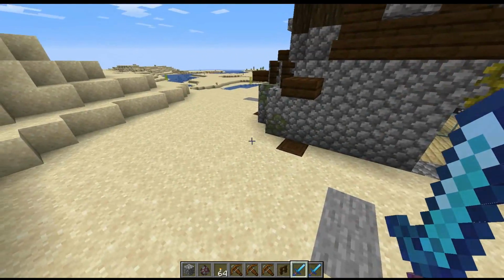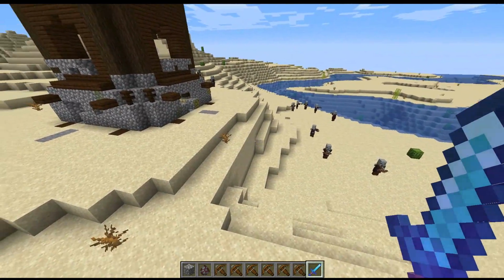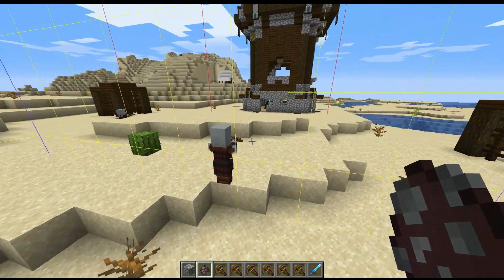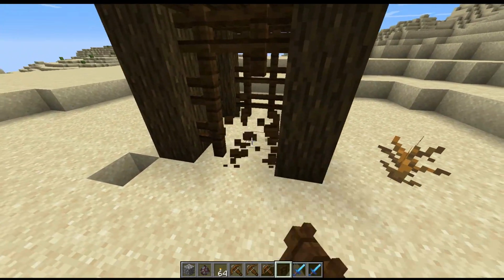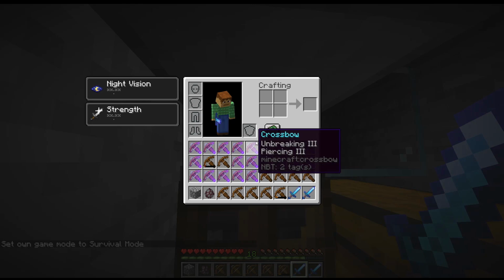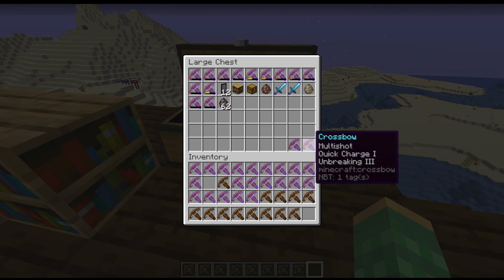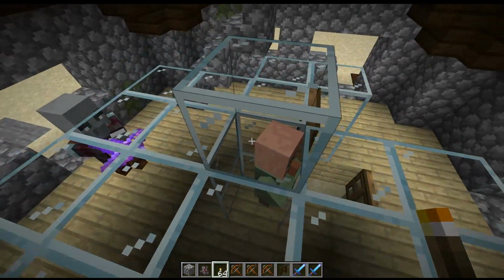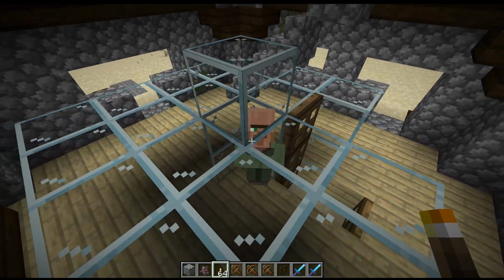Pillager Crossbow Farm! [simple] | Minecraft (CHECK description)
A very simple crossbow farm using new 1.14 pillager outpost! We made many new farms during our twitch stream including this one. Pillagers from the outpost don't drop anything beside crossbows. Thanks everyone who came out to the stream, was a blast! More 1.14 Snapshot videos

ProtoTech is 100% Vanilla Survival whitelisted 4 year old server that has never reset the map with 100,000+ Minecraft days accumulated. With the goal to automate and collect everything possible in the game, the journey has only started!  ProtoTech episodes

Intro/outro by KK, Smokey, Heinz

Rays Works